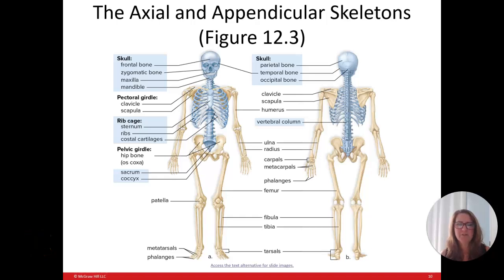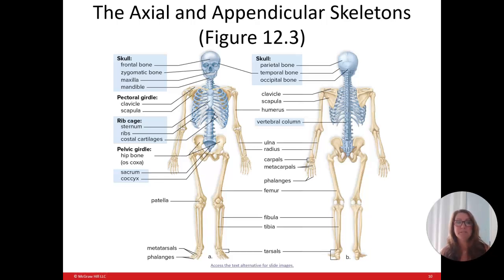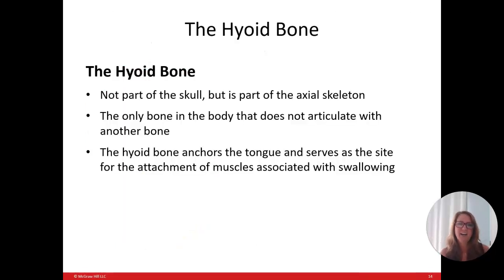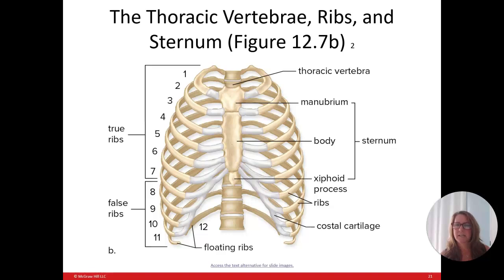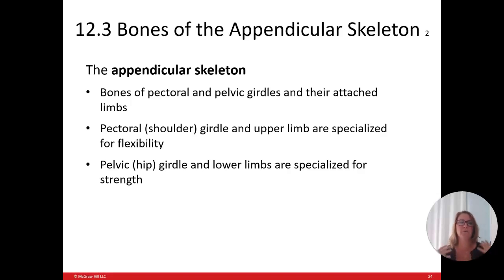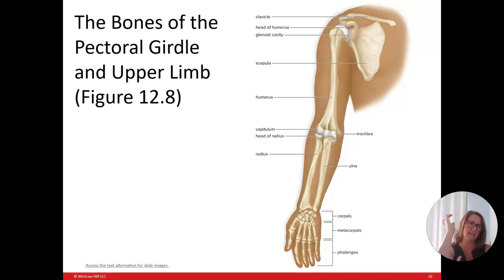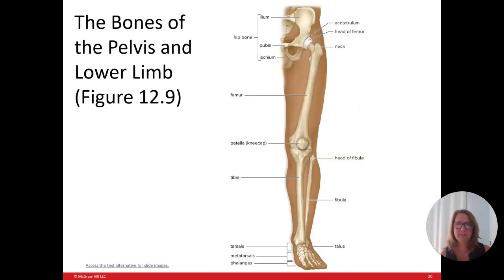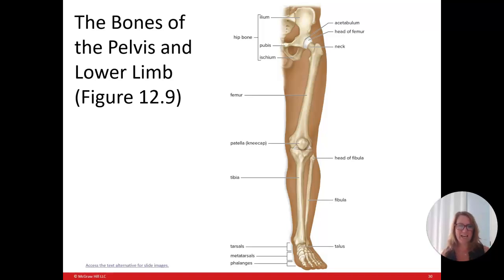Ch 12, Part 2